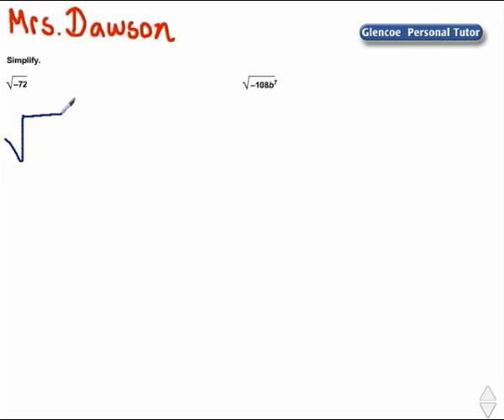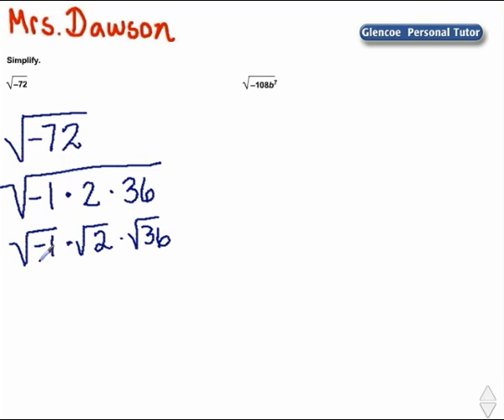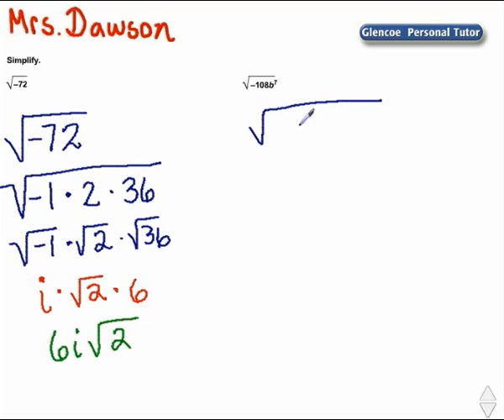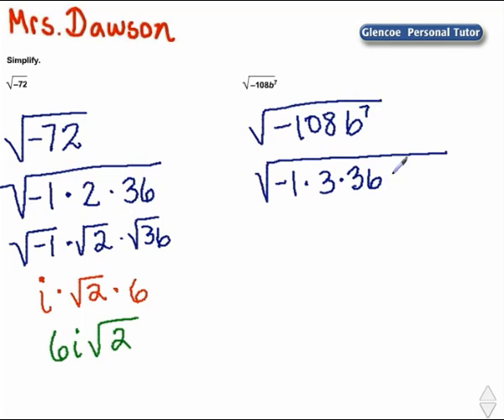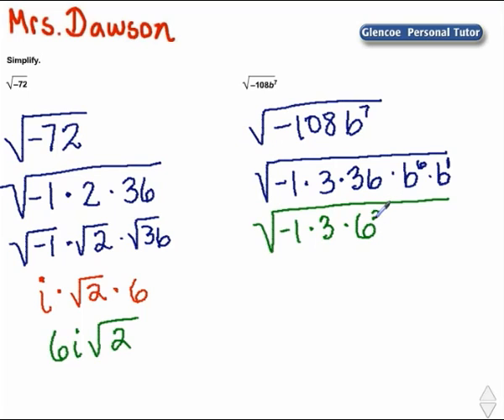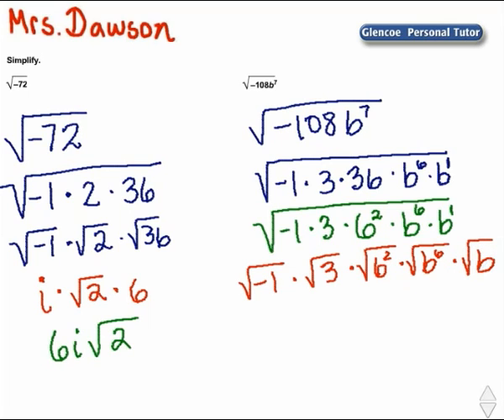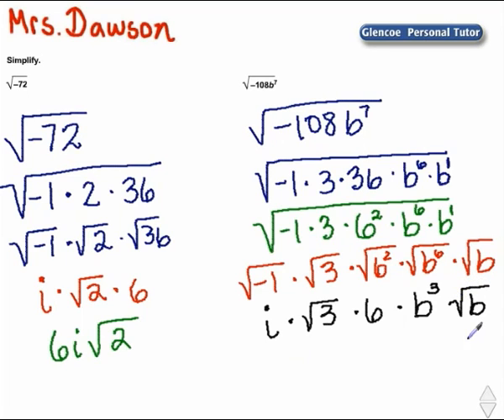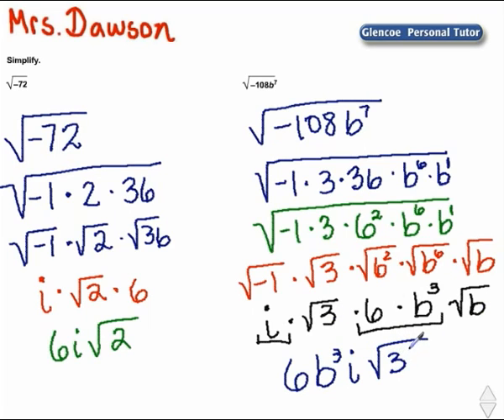Square Roots of Negative Numbers